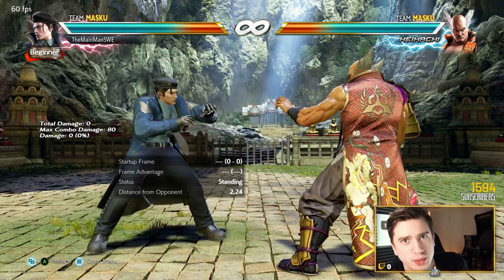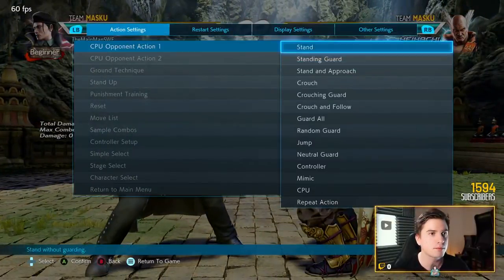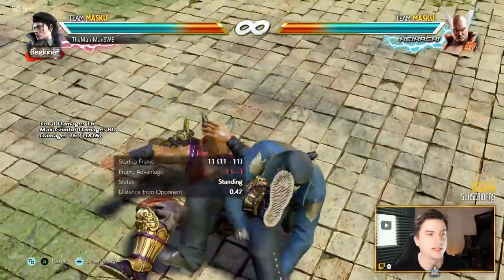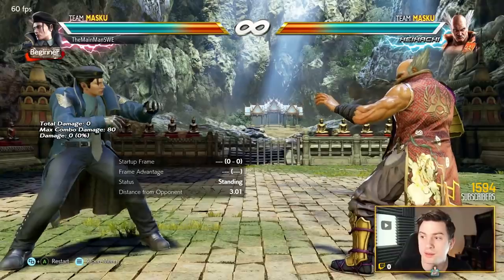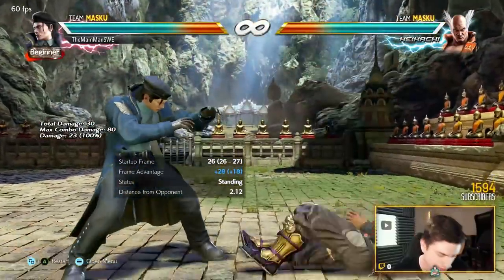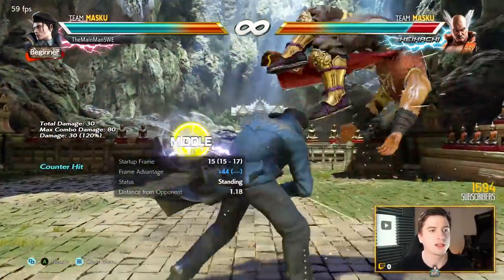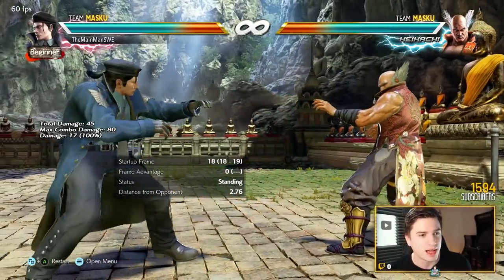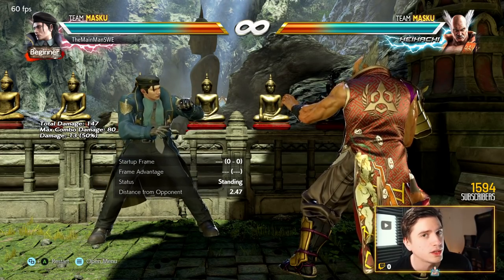How to Play & Beat Dragunov | 8 Min Guide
0:00​ Mr Train
0:44 Magnetic CQC
1:44 Technical Main Tool
2:26 Throw or Mid
3:44 Whiff Punish and Evasion
5:16 Punishment
6:24​ How to Beat Dragunov